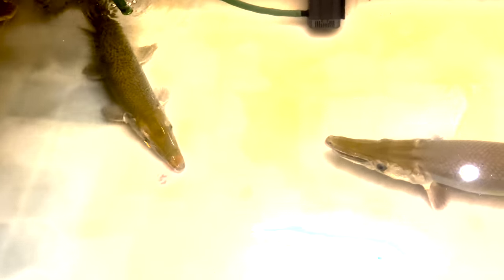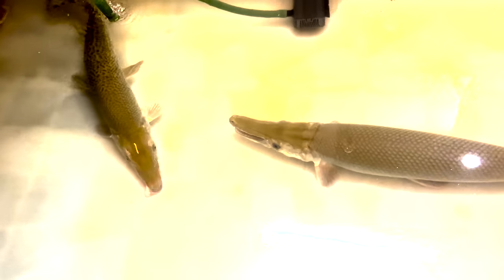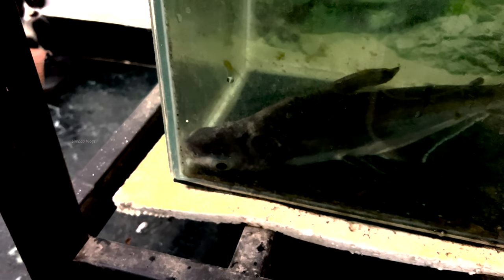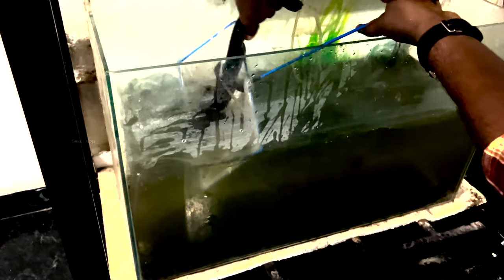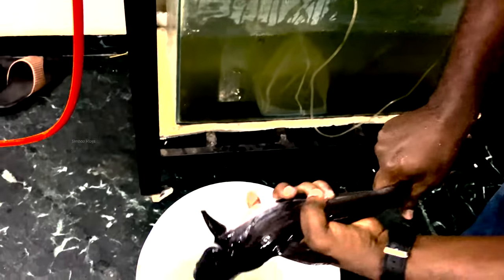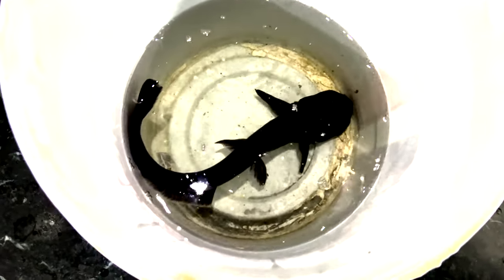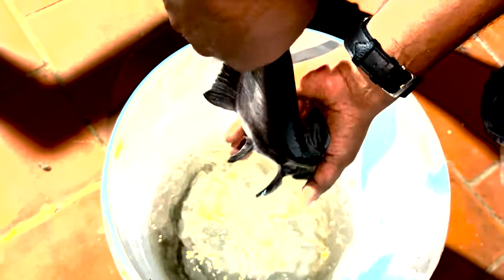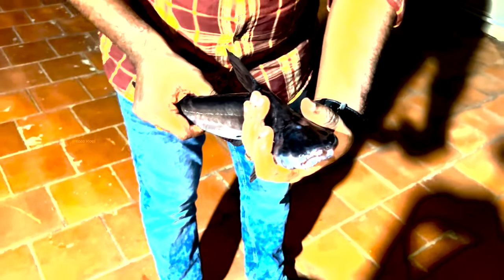Monster Alligator Garஆல் விழுங்கப்பட்ட பெரிய Shark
Lets see updates of big shark swallowen by monster alligator gar. @SimbaaVlogs
How recovered and medicine details then moved to new tank updates.
tamil youtuber
fishes, fishes video
monster fishes
fish tank setup
wildlife
wild animals
zoo
pets
rottweiler
persian cat